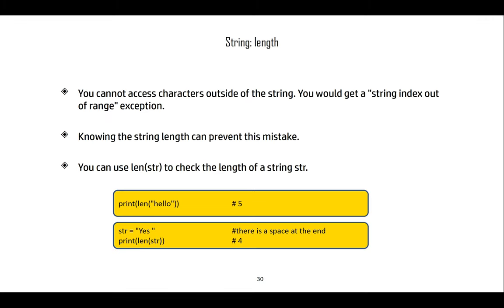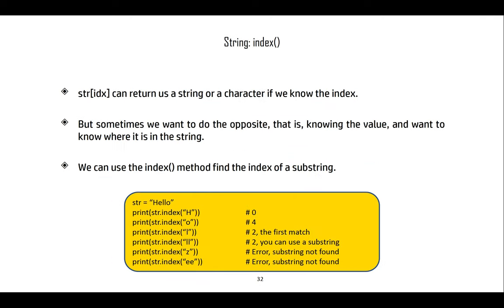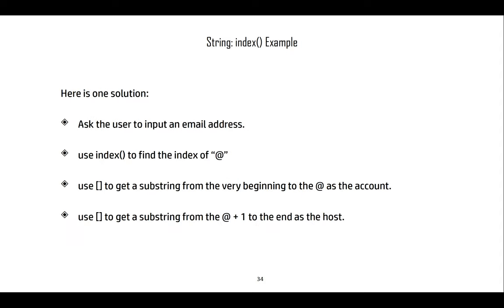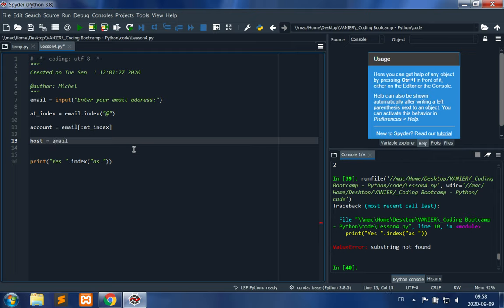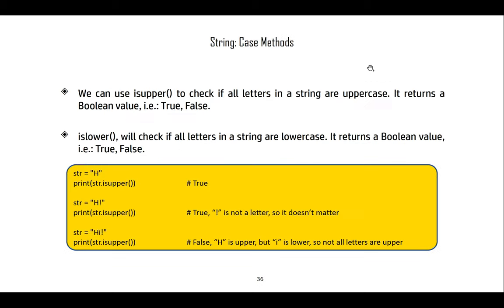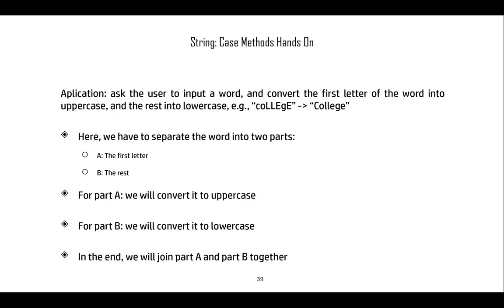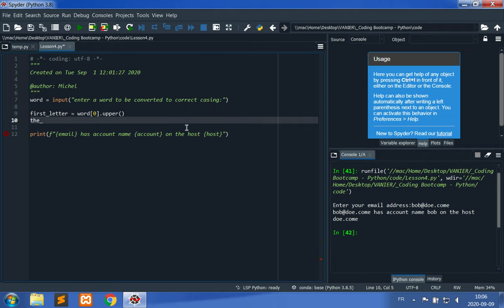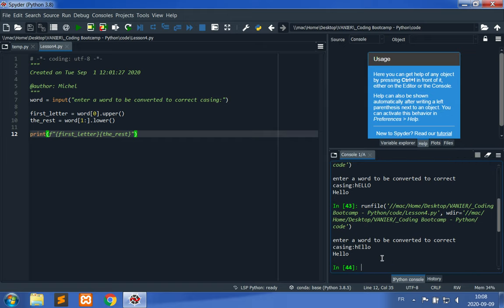Coding Bootcamp: Python. Lesson 4: Strings and User Input (Part 3: String Functions)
In this video lesson, we explore the String data type: how to get user input and how to parse it.